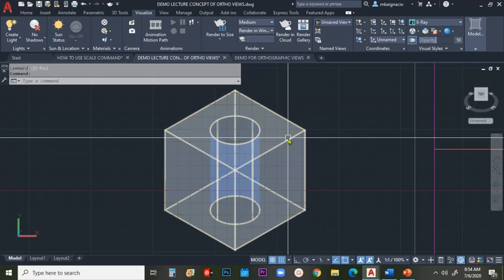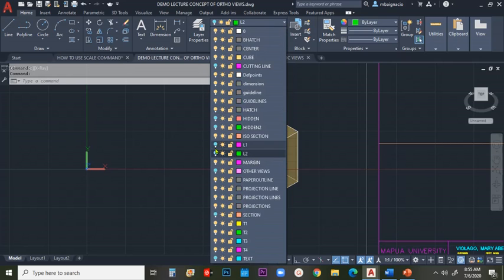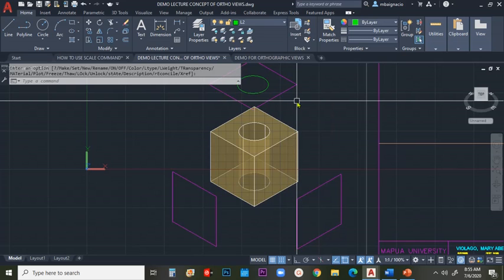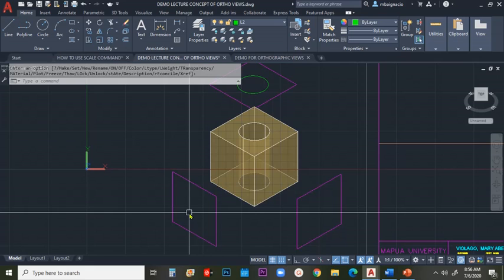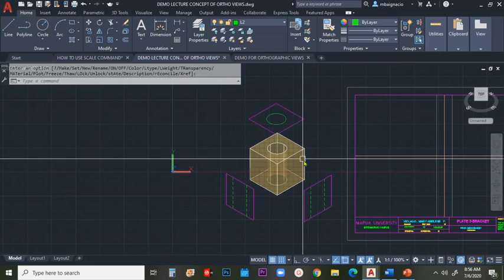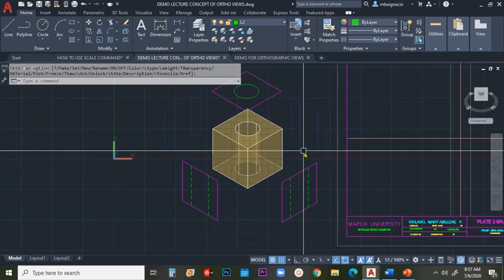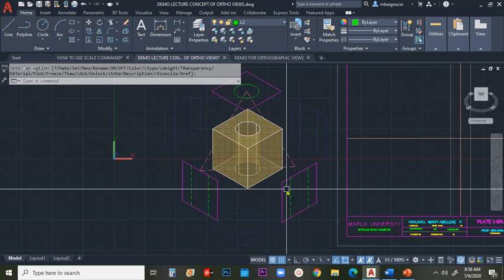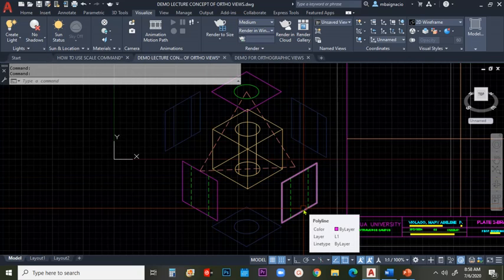Demo/Lecture on Concept of Orthographic Views and Projections